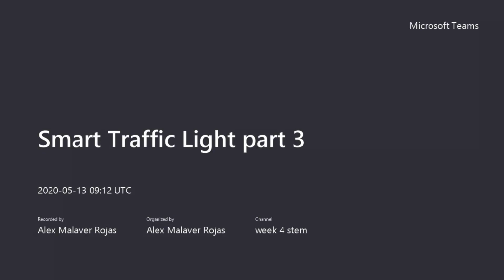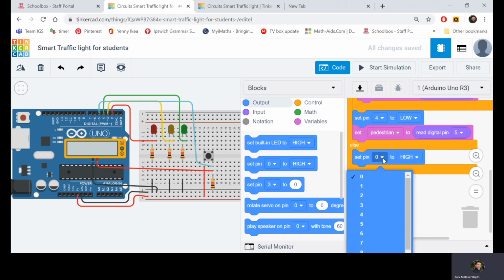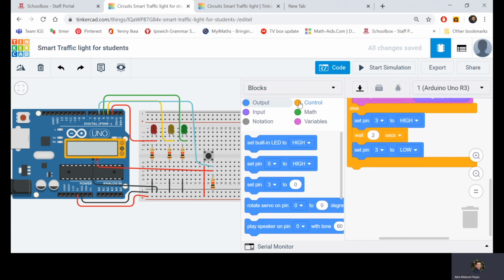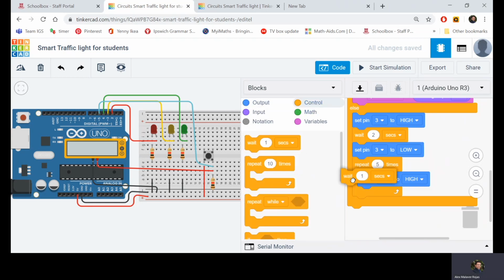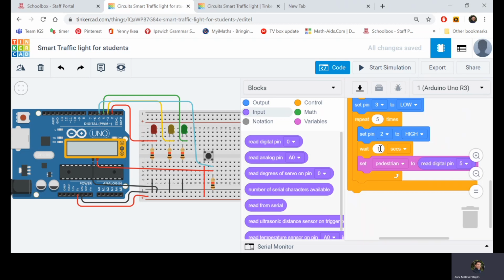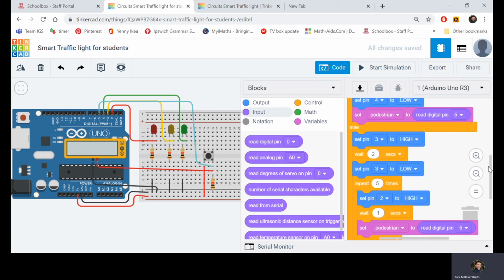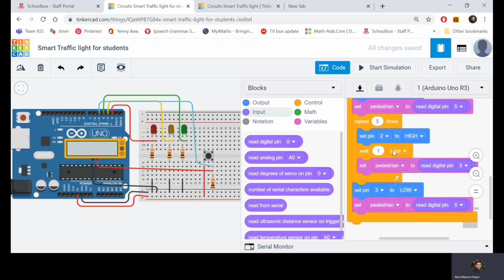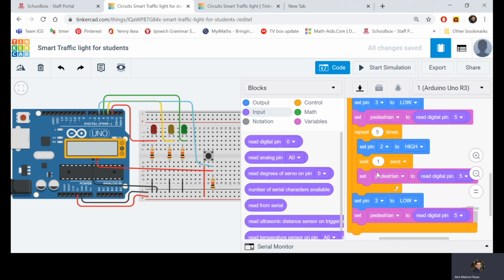Smart Traffic Light part 3